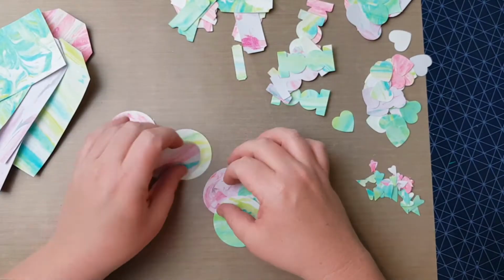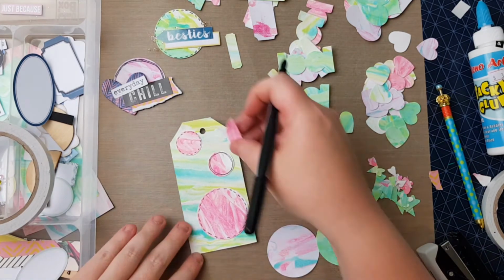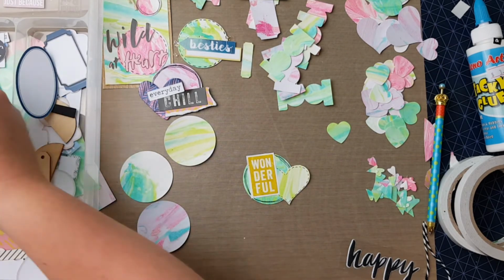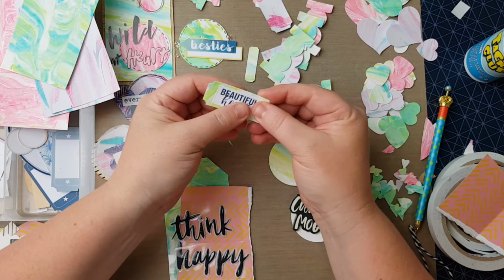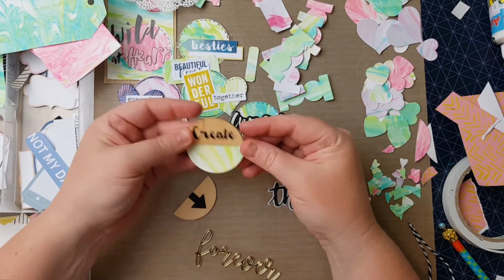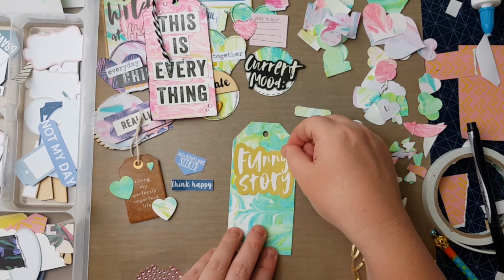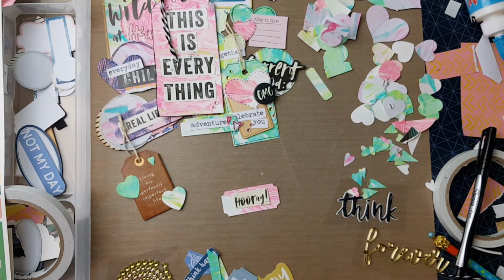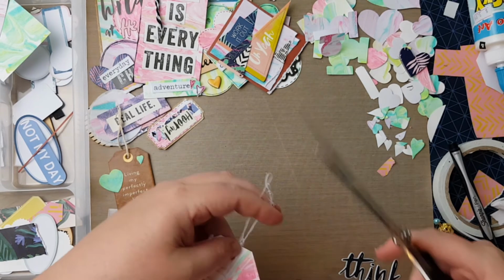DIY Marbled Embellishments ~ Part 2 ~ Making the embellishments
Check out Part 1 where I made the marbled cardstock and shapes, then this video shows how I used these to make DIY embellishments.